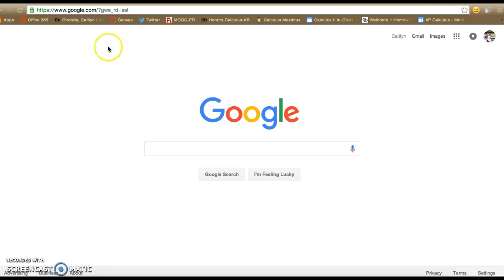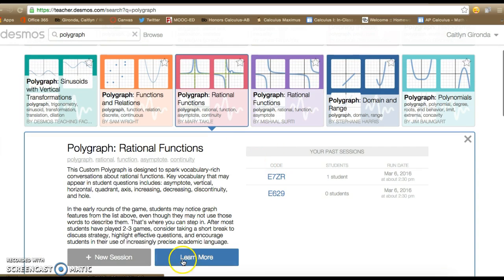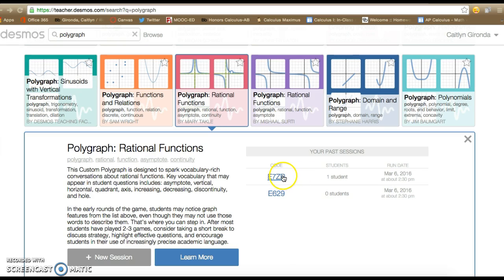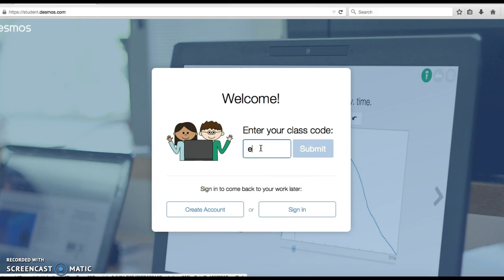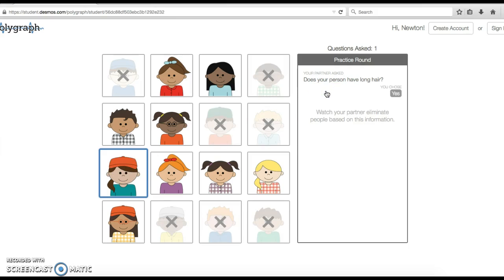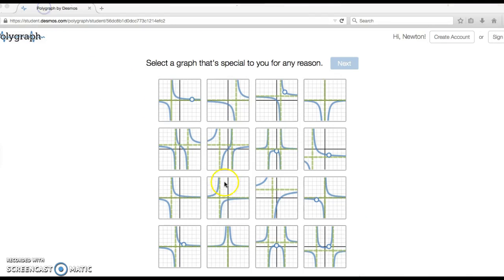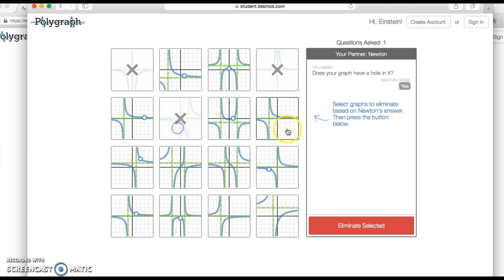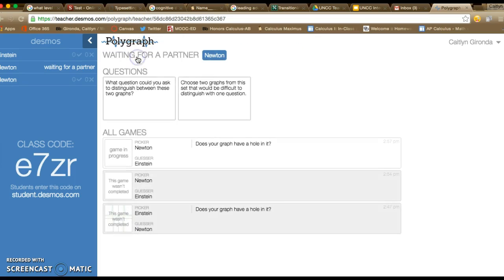Desmos Polygraph Overview